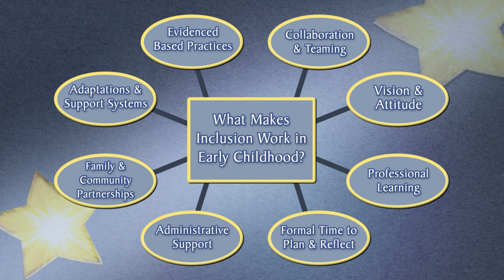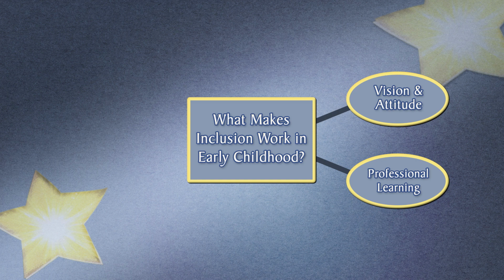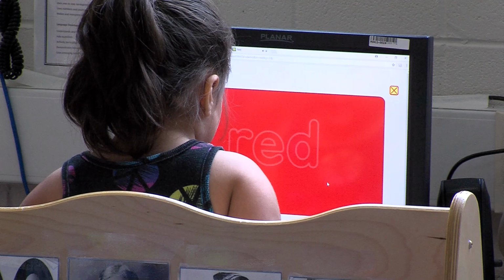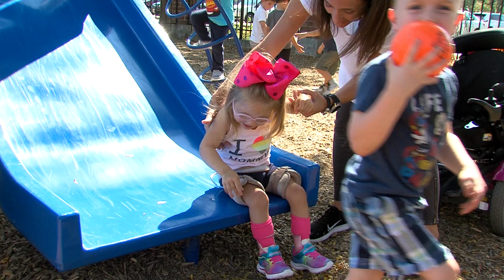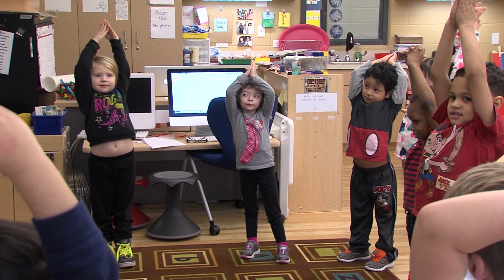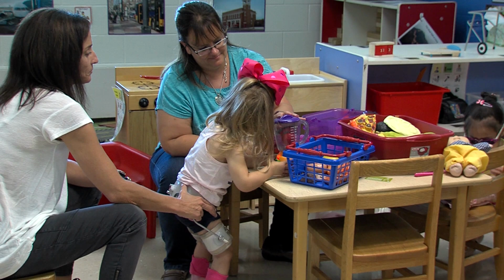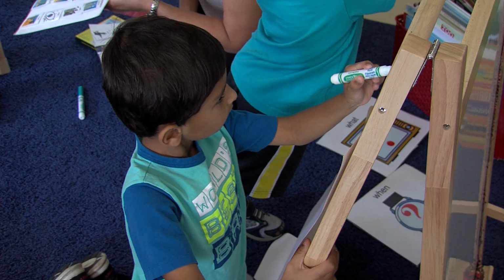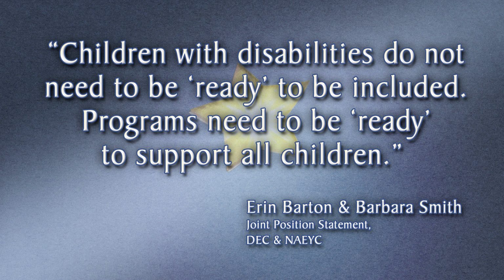Preschool Inclusion - Part 2: Reflections on the Process (Video #190)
Preschool Inclusion: Reflections on the Process is the second in a two-part series that explores Inclusion in Illinois and looks at the why behind inclusion using the most current research on the topic. In part two of the series, we will talk with two programs in Illinois that have implemented successful inclusive models and focus on the supports and practices that make inclusion work.